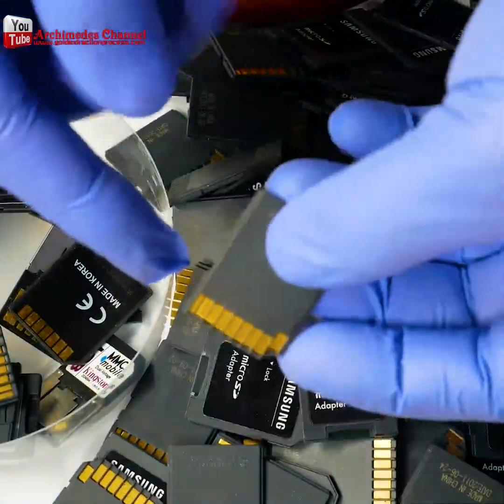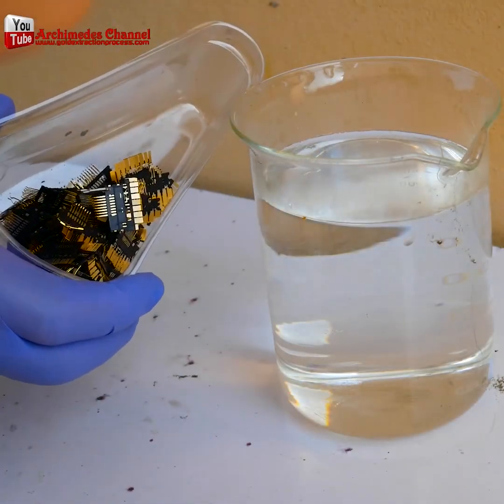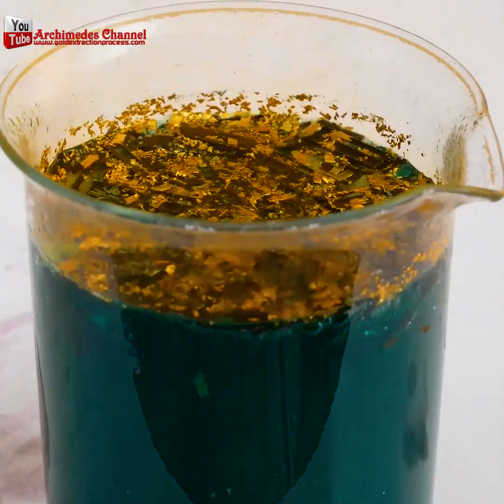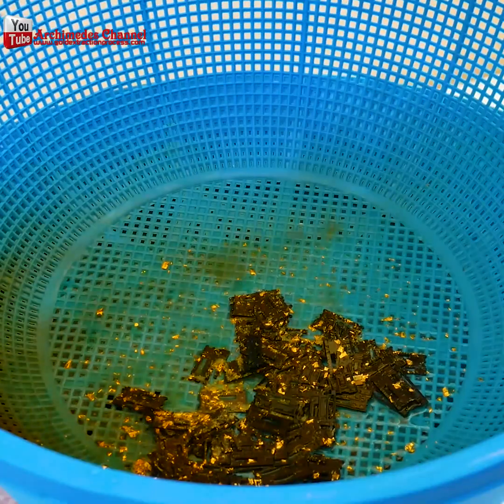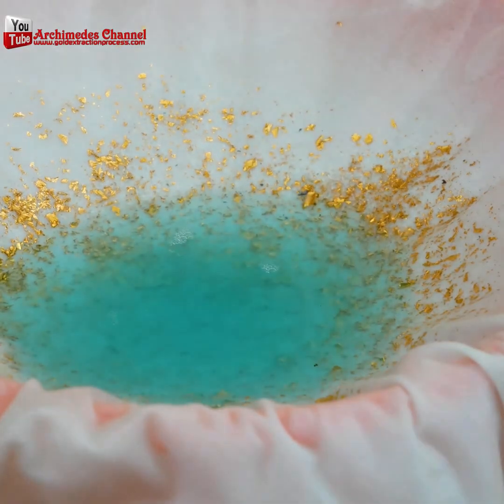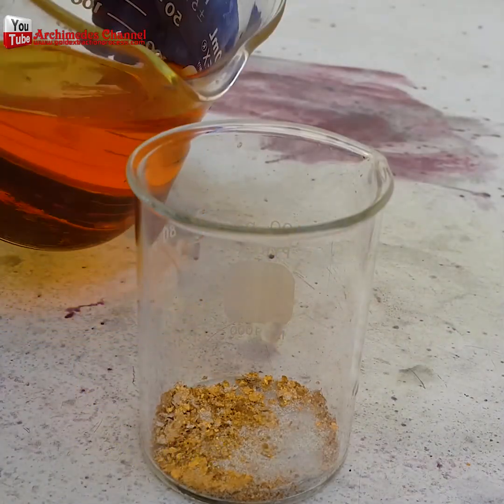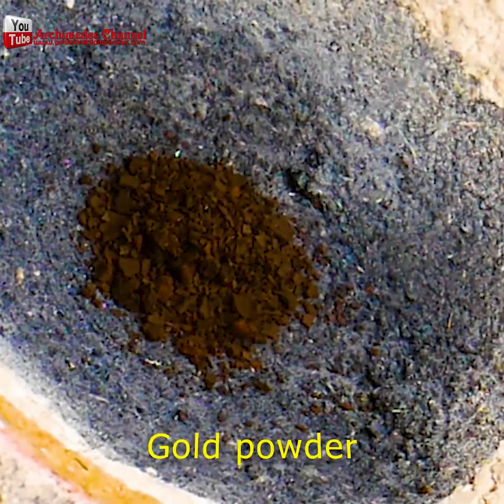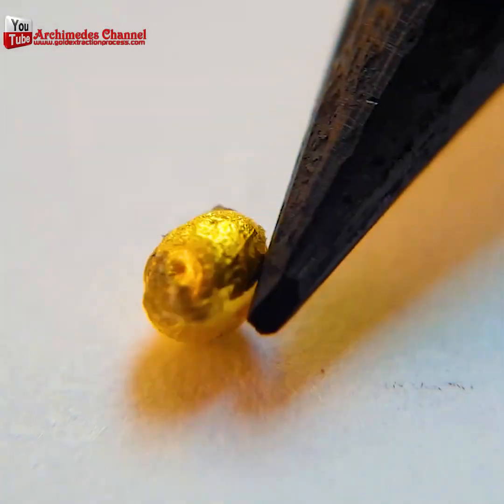💳✨ Is Your microSD Card More Valuable Than Gold? Let’s Find Out! 💰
Watch as we extract real gold from old micro SD cards — step by step. Using nitric acid and aqua regia, we dissolve away impurities to reveal pure gold dust hidden inside the memory cards we use every day. It’s a slow, mesmerizing process that turns forgotten tech into treasure. Just remember: always work safely and in a well-ventilated space! ♻️🔥